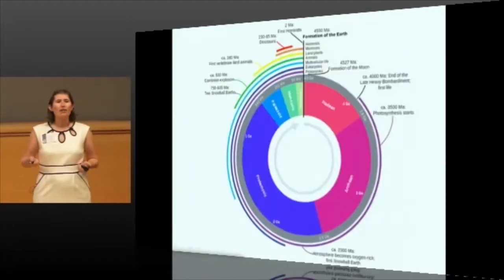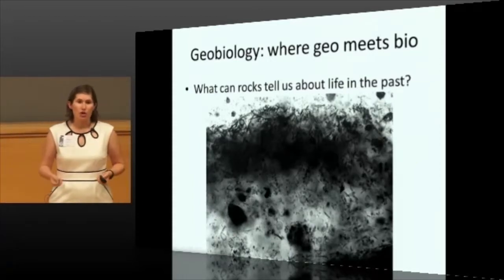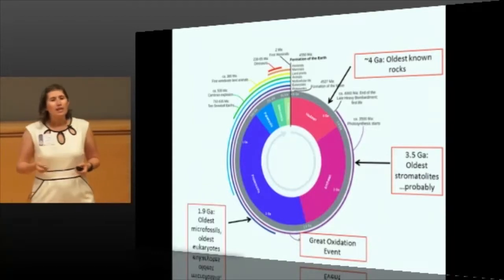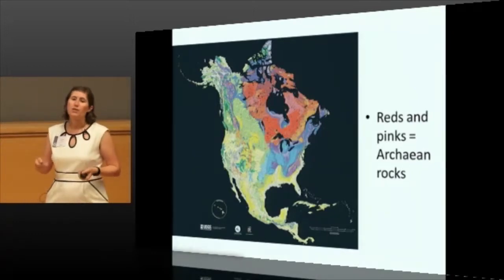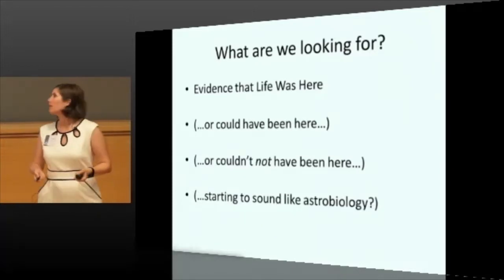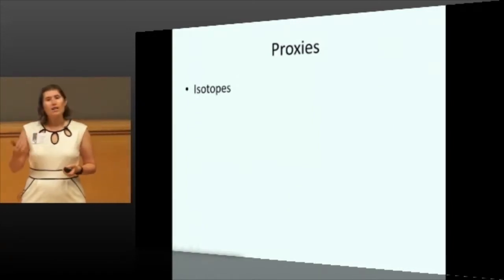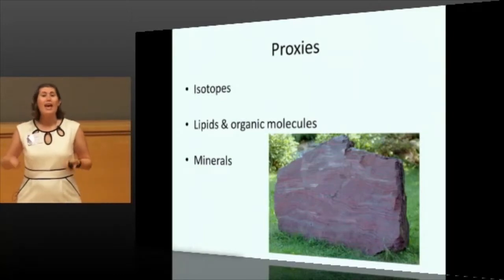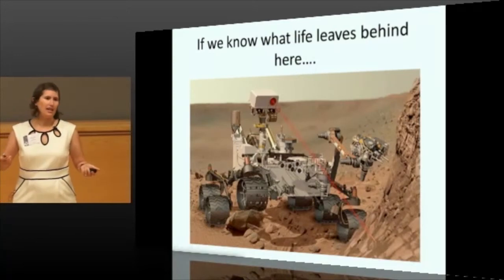AbGradCon 2014 - Day 2: Lucy Stewart